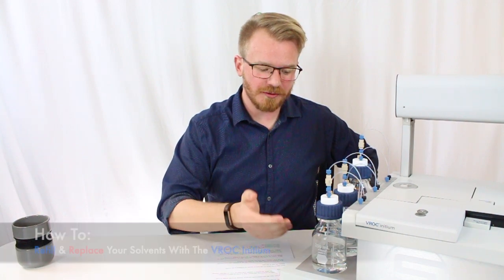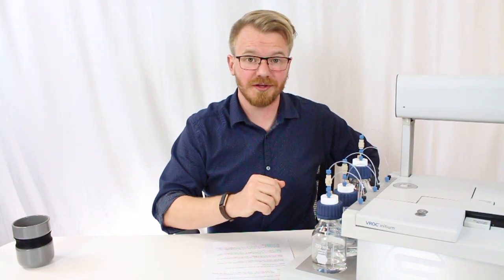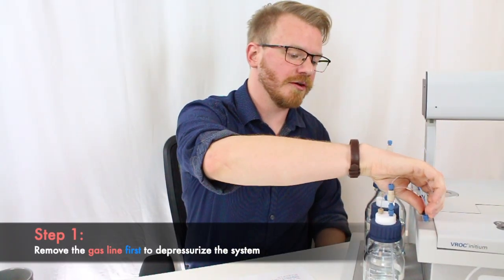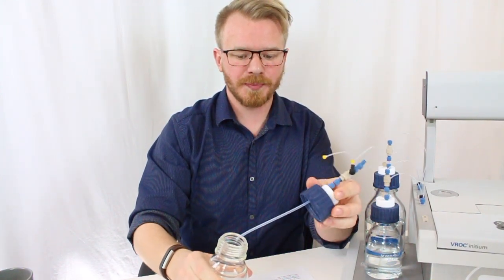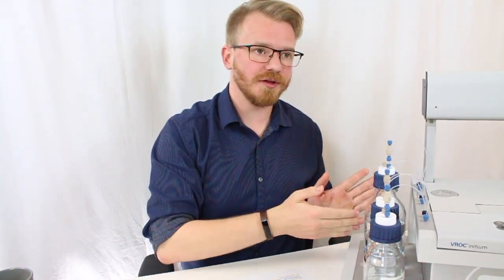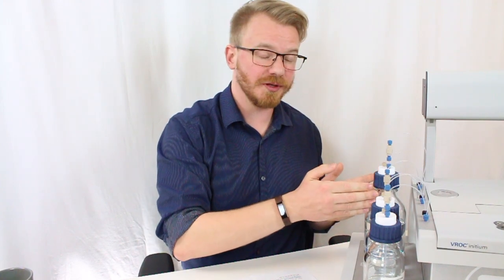VROC Initium Instructions For Replacing Your Solvent Bottles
Technical specialist Gordon Stack explains how you can replace your solvent bottles for the VROC Initium with absolute ease. This video is the first of its series that explain the IQOQ process for the VROC Initium, the fully automatic, high through-put viscometer.

Anyone is welcome to distribute & share these instructional videos for personal use!